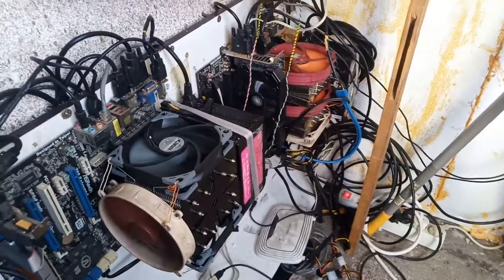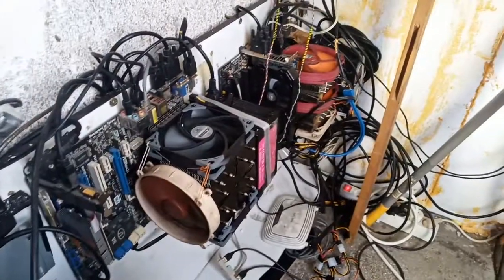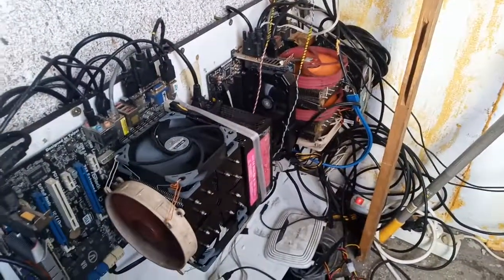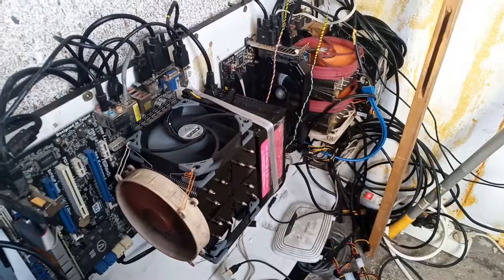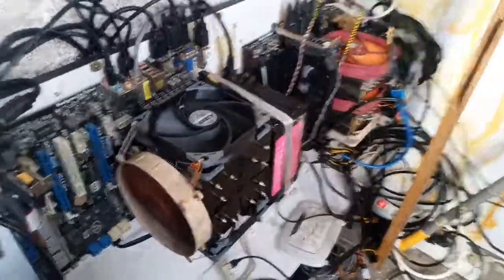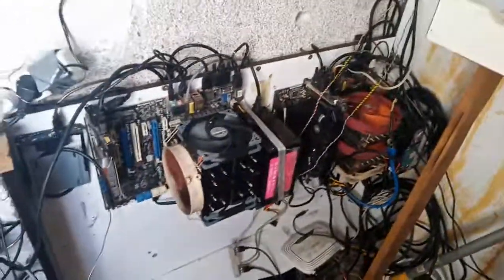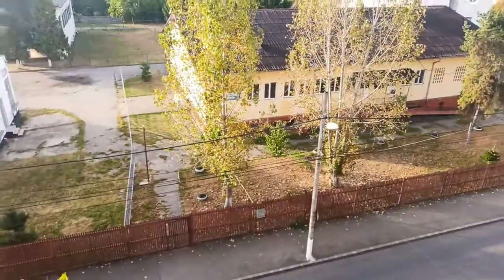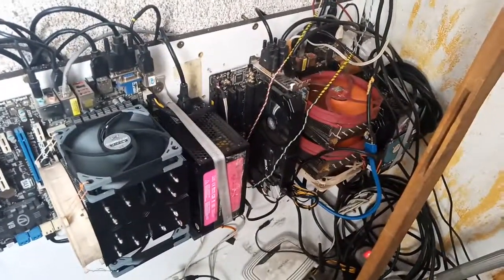Balcony Cooled PC open air case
2600k & 3770k CPU, 16GB ram each, 1 x AMD HD 7900 GPU and a hole lot of monitors for both me and my wife
we are fans of games like Starcraft ,  Anno 2070, Darksiders, Mass Effect, and we would love to be able to stream our gameplays
we keep the pcs on the balcony in order to better cool them, not be bothered by noise, and the open case gathers less dust, exept the black rubber dust from the road that i have to clean 1-2 time/year
they are running like that, non stop, for 5+ years, sometimes during the winter it gets 19C below zero and i cover them with a cardboard box,  they both run at fixed 4.4 Ghz all year long and during winter we have sub-zero cpu temps
the cpu coolers run the air vertically, having a dramatic impact on cpu temp: 5-10C lower, and we have 2 fans in and 1 out + the power supply that its mounted as close to the cooler as possible to pull the air out from one side, one cpu is using a noctua n14, and the other one as been recently upgraded to a Scythe Ninja 5 cooler as we have small power interruptions and since last year we were running on a backup power supply(with small capacitors) because the main power supply shorted out during a storm that broke a window and rained over one of the pc's
we deserve to win because we used every resource available to us in order to get the best performance out of our systems, despite not having the budget to upgrade to what other people are using to get to the same performances
please excuse the cable management, i suffer from spondylitis ankylosing and it is really hard for me to spend a long time in that small space, bended and on my knees, in order to do a proper cable management on that are most 5-10 m cables